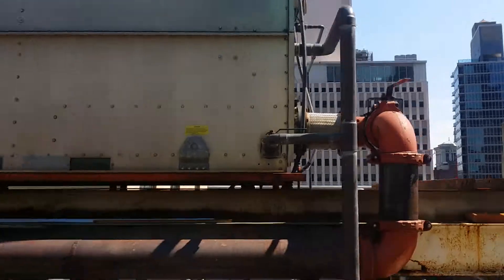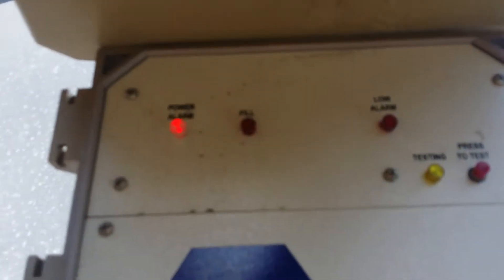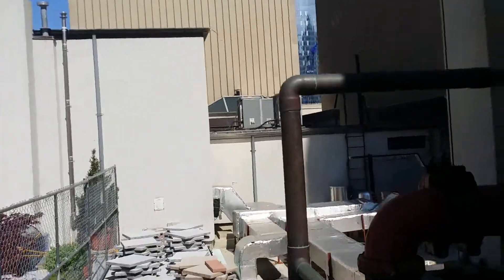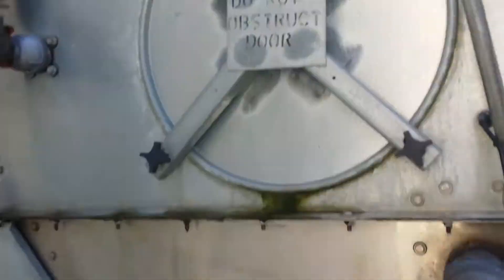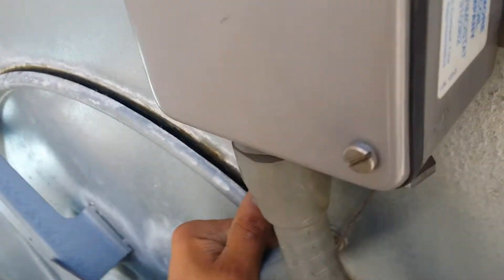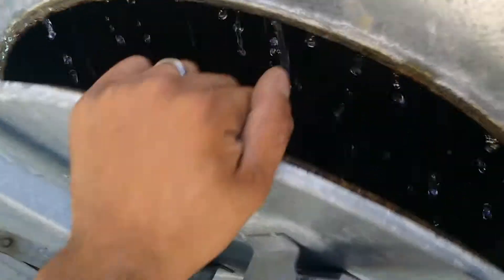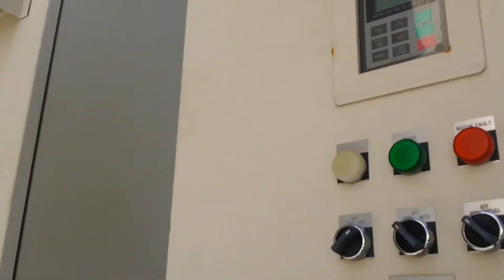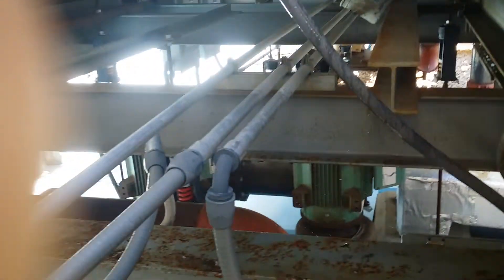Cooling towers.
Inspecting cooling tower